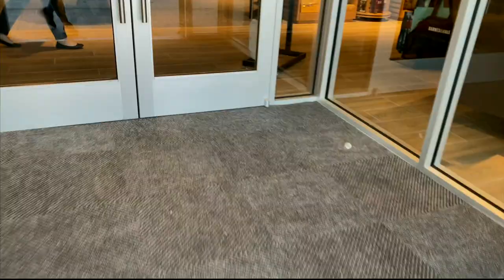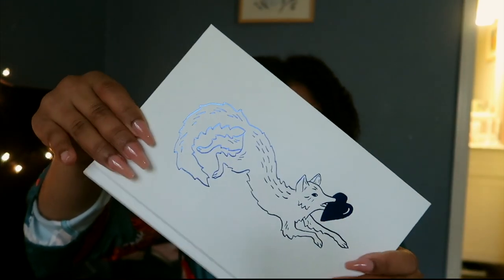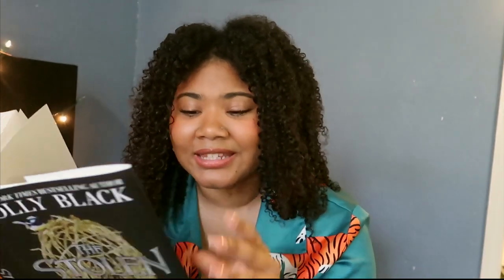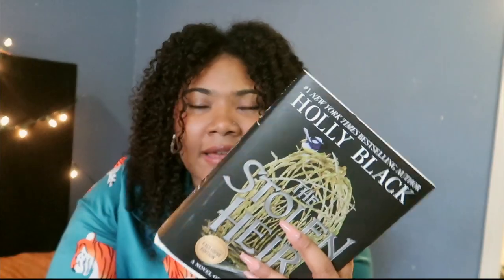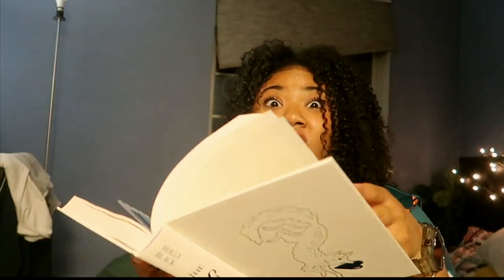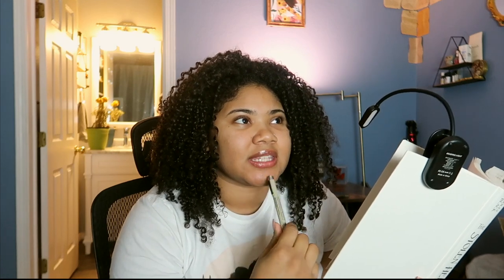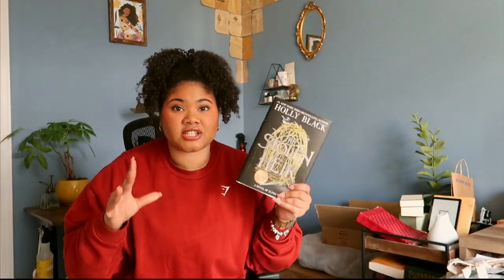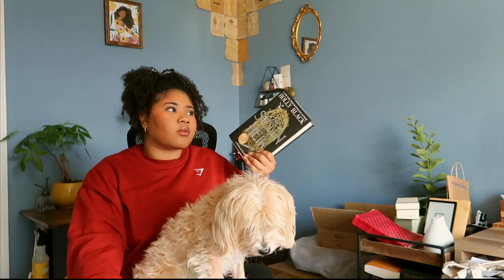READING VLOG 👑🧚🏽‍♂️🦊| Stolen Heir, bookstore visits, booktalk/review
Oak is all grown up NOW !!! Had to read Stolen Heir by Holly Black once it was released. I was finally able to visit the new Barnes and noble that opened up next to me, it was nice I really liked it, at first I thought it was kinda small but it really opened up once I walked in deeper.

- Stay updated for our official launch
- Access secret sales exclusive to the newsletter
- Early access to exclusive scents, promos, and more
Launching February 15th, 2023

Reading Vlog 👑🧚🏽‍♂️🦄 | Stolen Heir, bookstore visits, booktalk

 🧸 Books Mentioned  🧸
The Stolen Heir by Holly Black
Title by Holly Black
Valiant by Holly Black
Ironside by Holly Black
How the King of Elfhame Learned to Hate Stories by Holly Black
The Cruel Prince by Holly Black
A Court of Thorns and Roses by Sarah J Maas
The Wicked King by Holly Black
Queen of Air and Nothing by Holly Black
Shatter Me by Tahreh Mafi

🔗 Links 🔗
Similar Magnetic Paper Clips
Reading Journal Bullet Journal

🎞 VLOGS 🎞

Strange the Dreamer READING VLOG ☁️🛌💤 | Reading Strange the Dreamer, having a fever, decorating for fall

🗒 CHAPTER TIMESTAMPS  🗒

Picking up Stolen Heir from the bookstore Intro 0:00
Beginning of The Stolen Heir vlog  2:04
First Read 9:29
Halfway Check-in 11:00
Next Day Check-in: 3/4 Read  15:00
Updating Reading Log 19:19
Final Book Talk for The Stolen Heir 20:20
Outro 28:05

Thematic